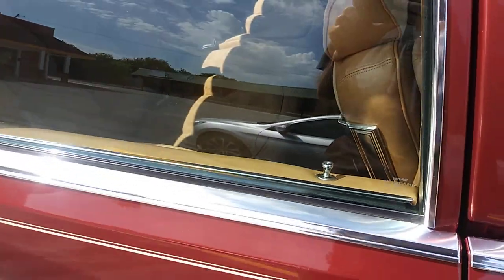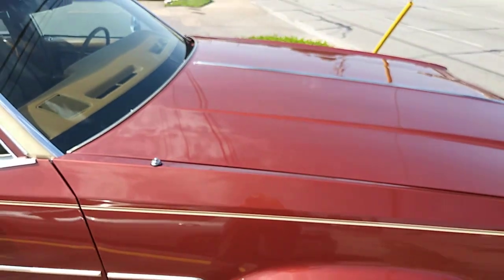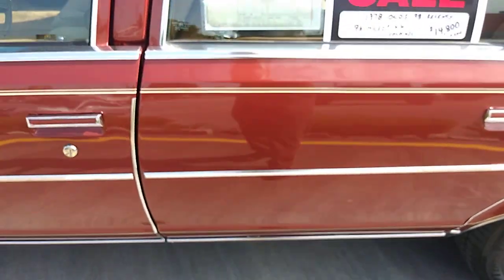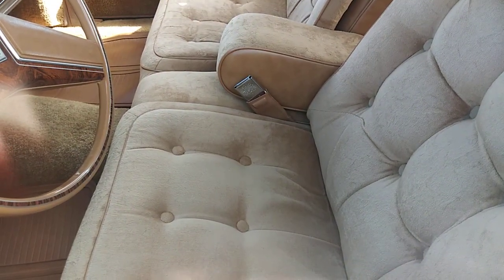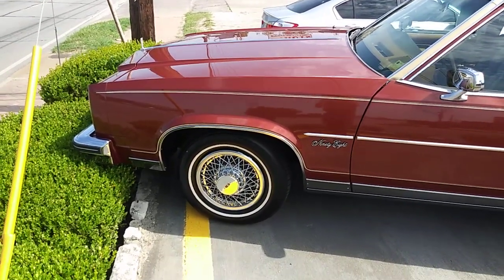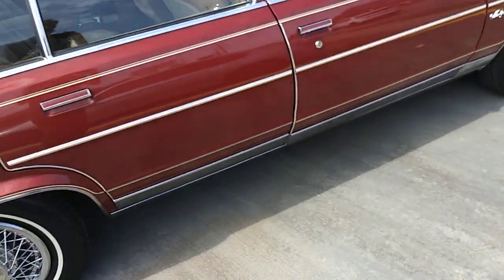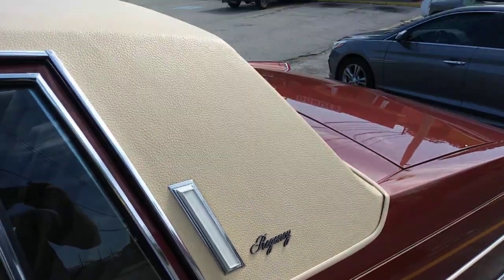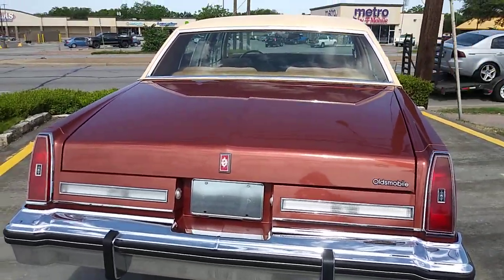Mint 1978 Olds 98! Showroom New!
Best example of a car this age!